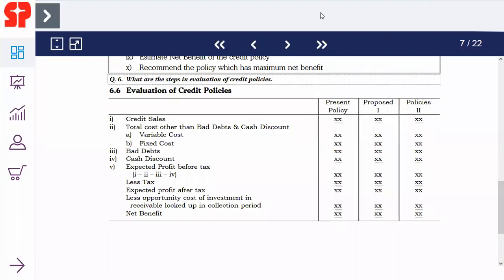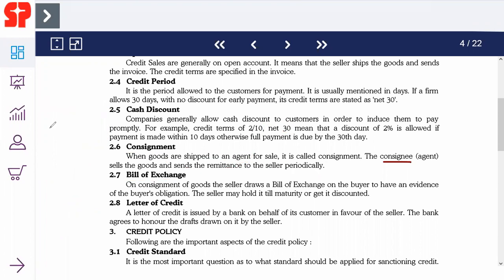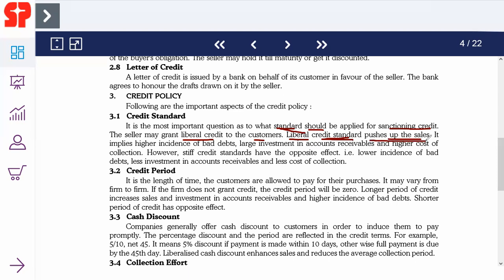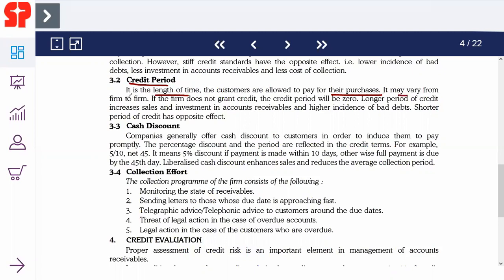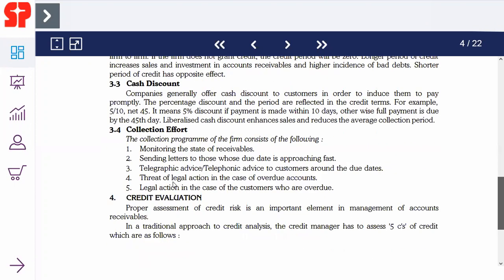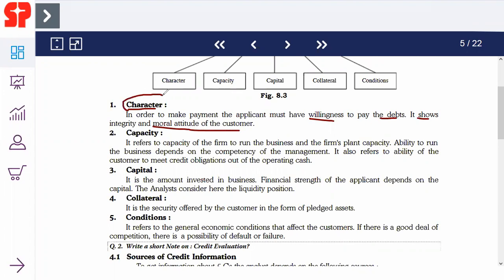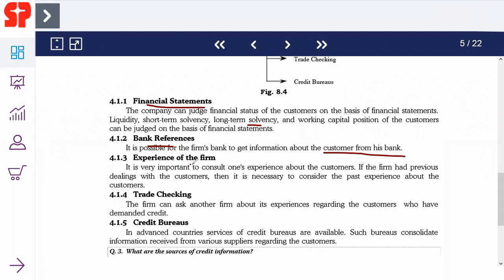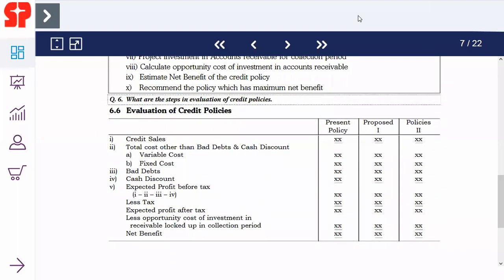Credit Management 07 09 2021